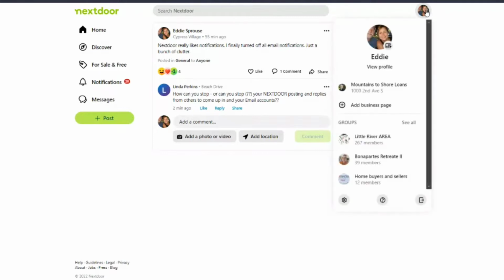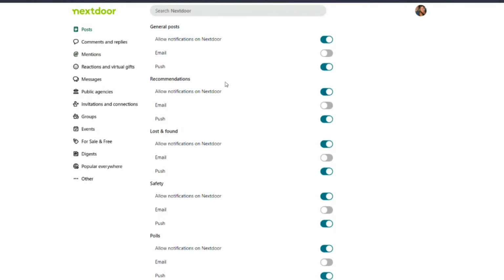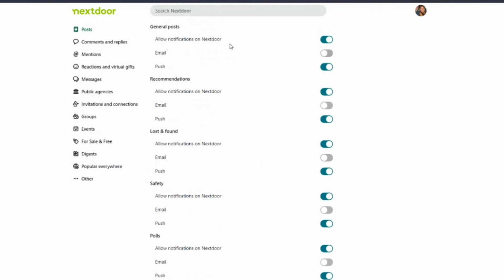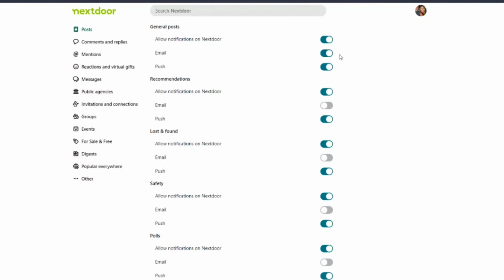Part 1: Turn off Nextdoor email notifications and others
Are you tired of your email inbox being flooded with Nextdoor notifications? Here is how to turn them off.